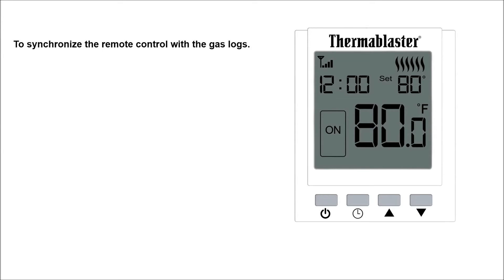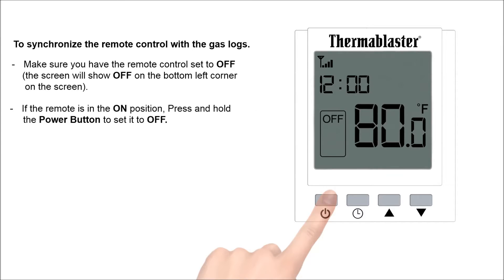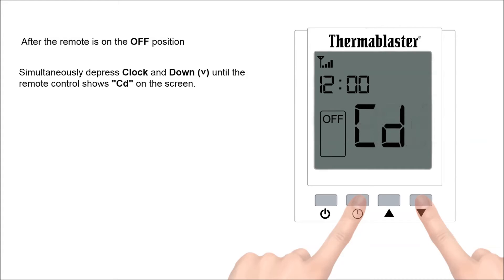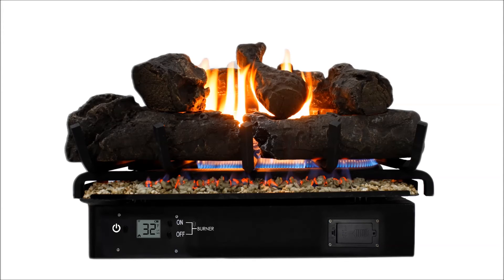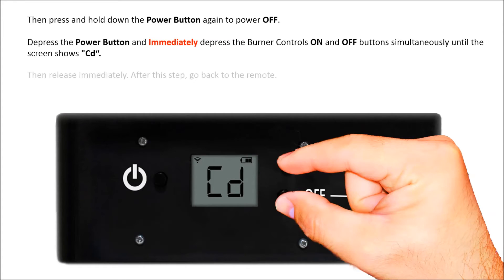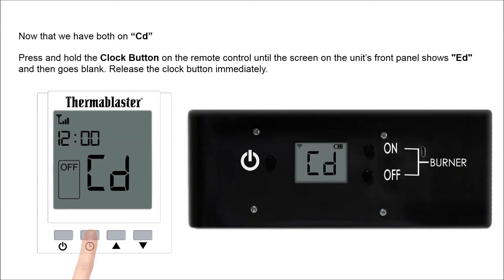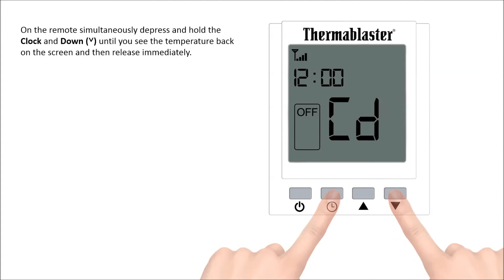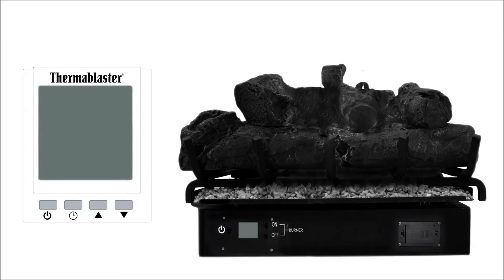Vent-Free Gas Log Remote Synchronization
Remote control synchronization for Thermablaster gas logs